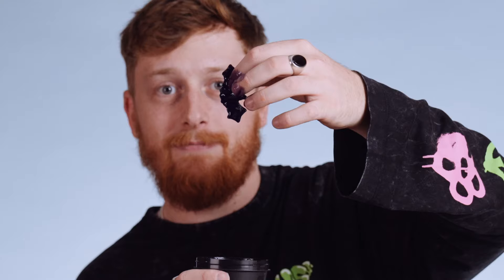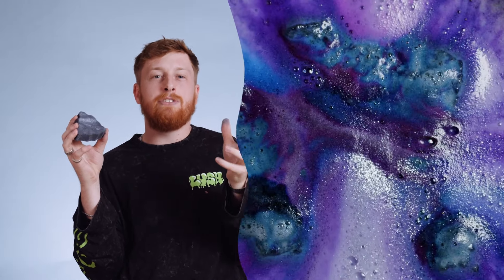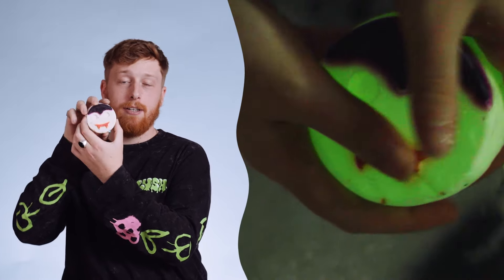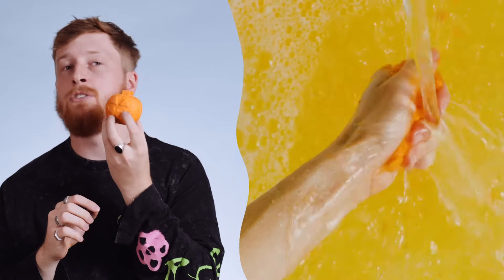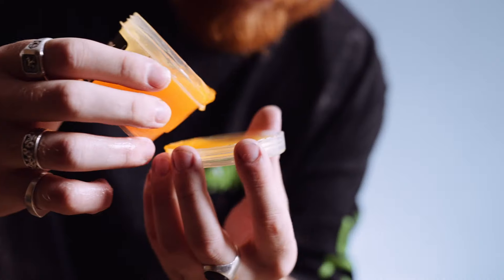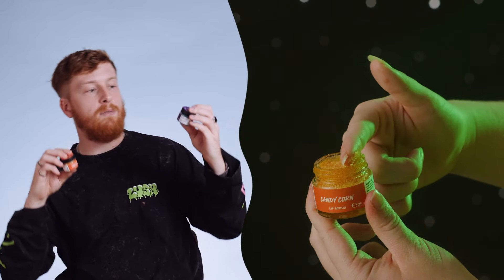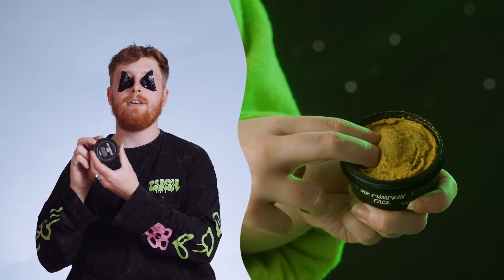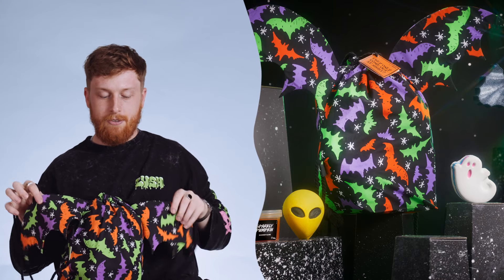A LUSH Halloween 2023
Who's been waiting for this season to come? This episode Finley is taking you through the 2023 Halloween Collection.

At Lush, we believe in leaving the world Lusher than we found it.

That’s why we’re on a mission to create effective products from fresh, organic fruits and vegetables, fight against animal testing, and combat over-packaging by developing products that can be sold ‘naked’ (packaging-free).